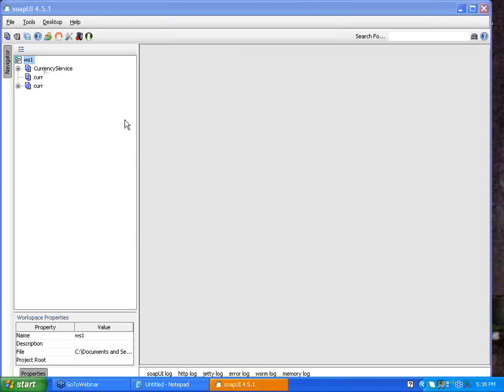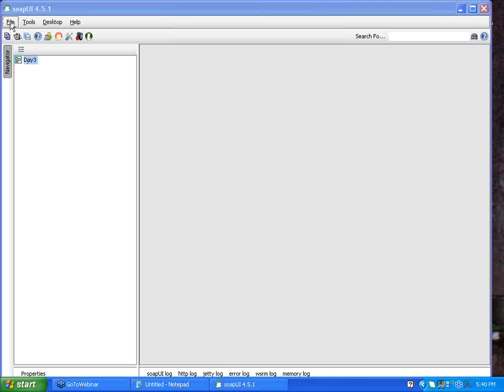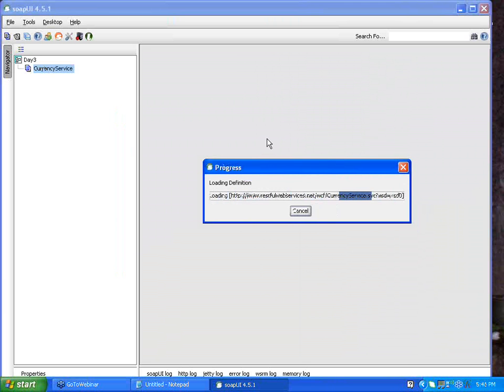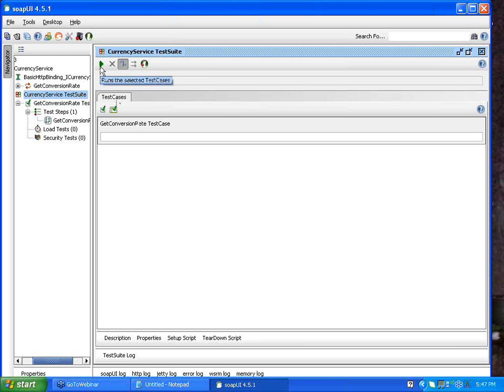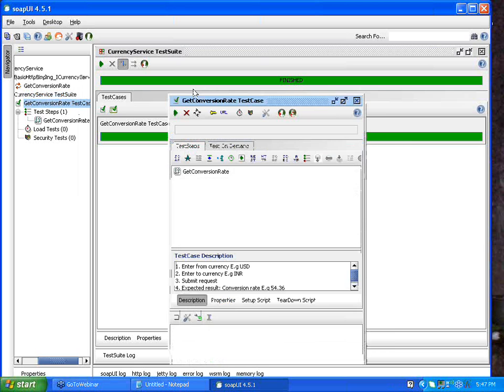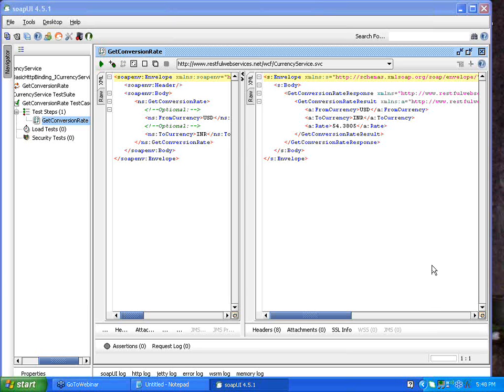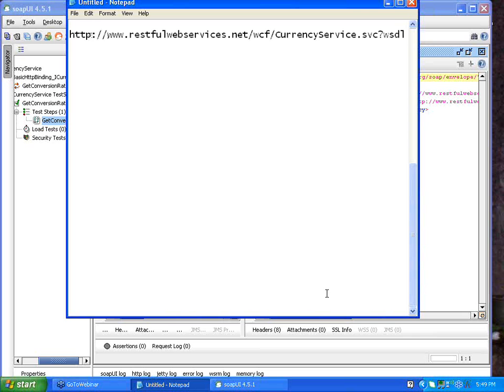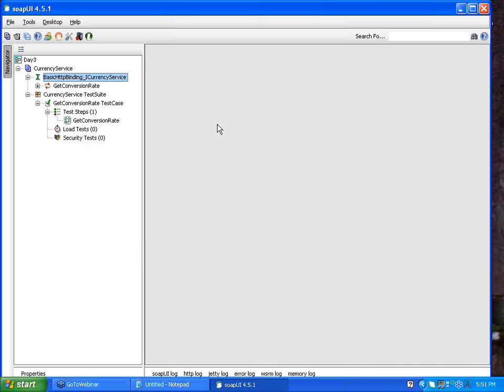SoapUI Part 7 Messages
SOAP message elements, SOAP request and response structure, QA